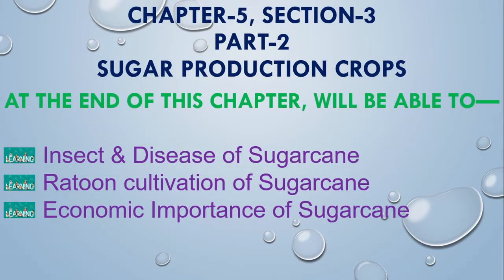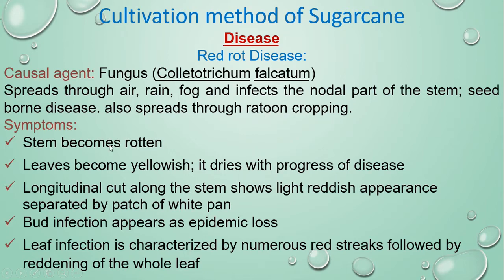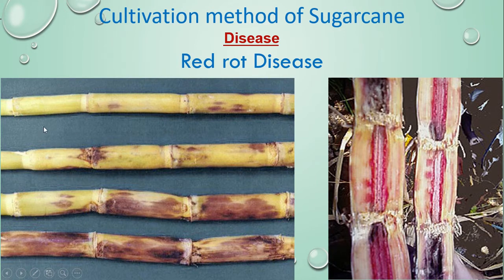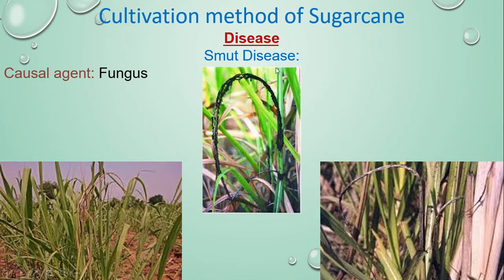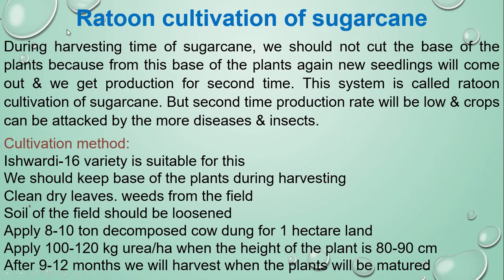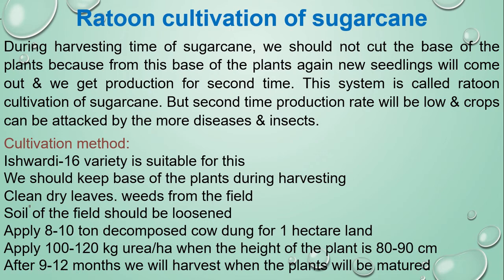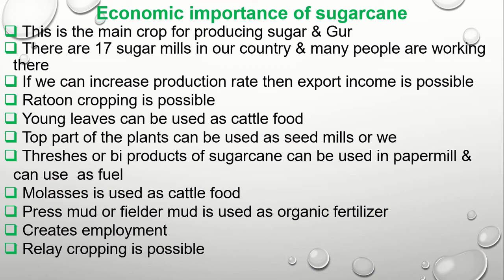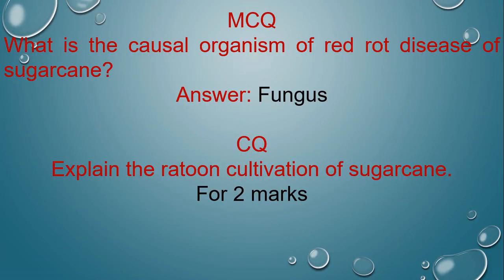Agriculture Class 11-12, English version, 1st paper, C-5,S-3,Part-2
Murad Agriculture